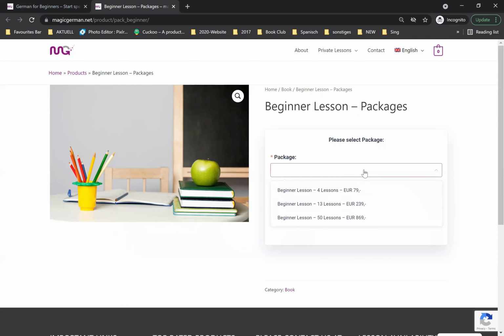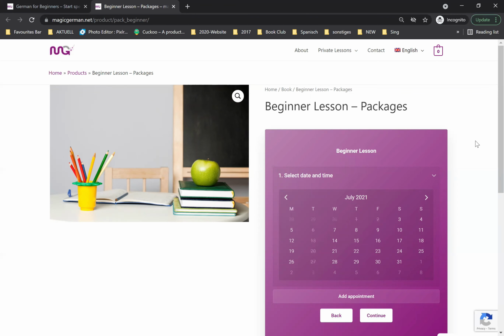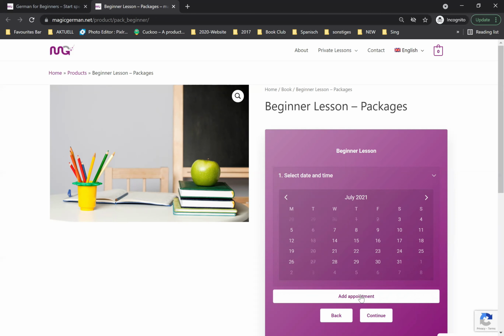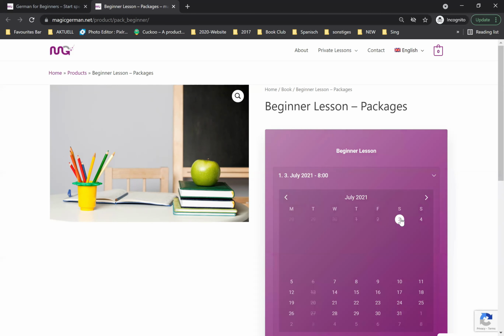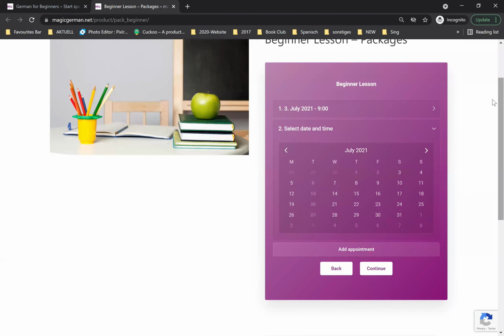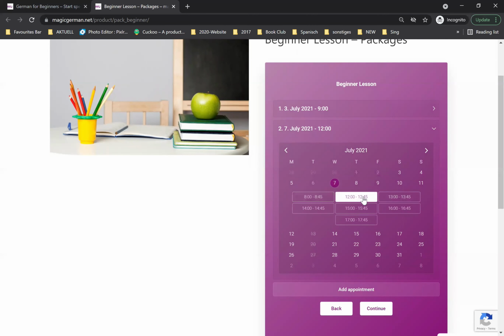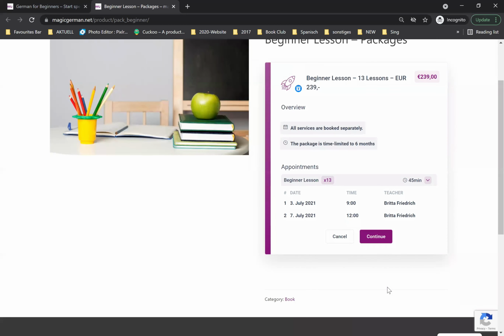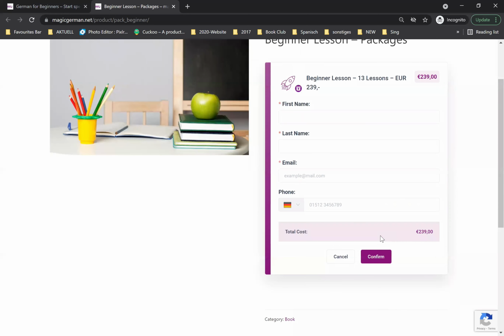How do I buy a lesson package at magicGerman.net (Learning German)?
A short video tutorial helping new students to book their first lesson package.
Links:
Learn German with magicGerman
magicGerman makes sure, that every student can learn to communicate, so that you are able to  achieve your goals.
We value honesty, effectiveness and quality and want to make sure, to be a unique place for German language and cultural training.